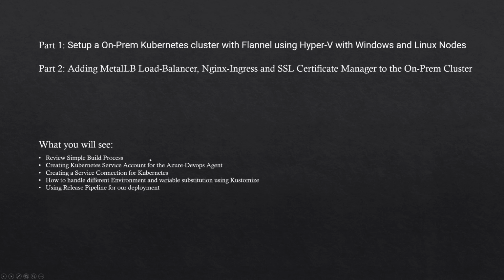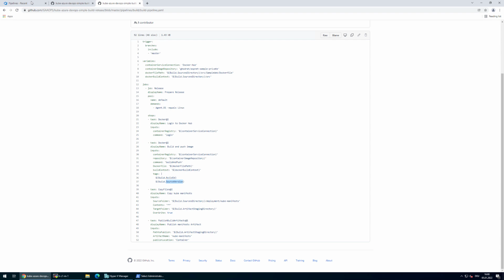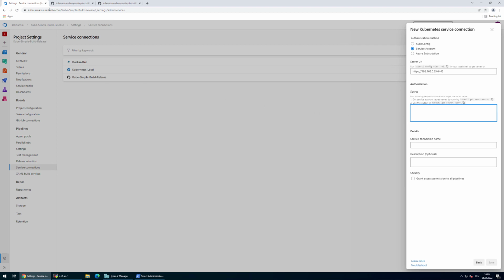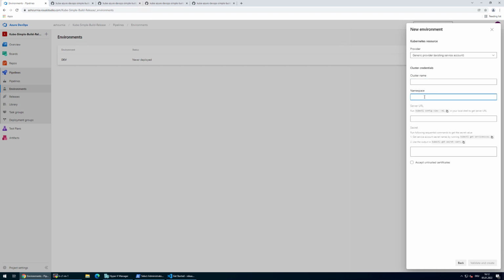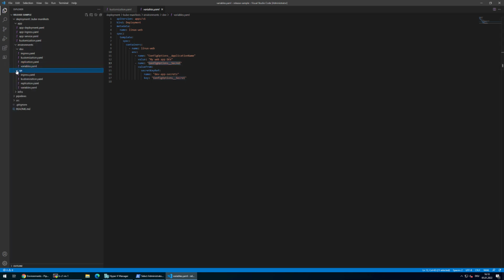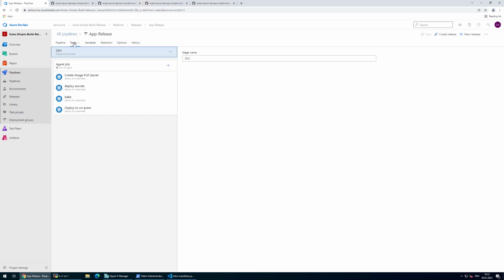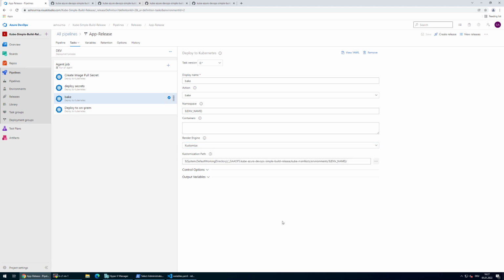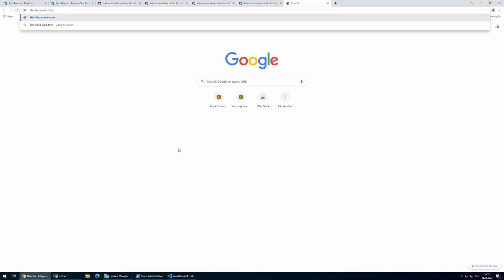Azure-Devops Kubernetes App deployment and Release Variable management using Kustomize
Using Azure-Devops to deploy a simple app to the On-Prem Kubernetes cluster.

What you will see in the video:

- Review Simple Build Process
- Creating Kubernetes Service Account for the Azure-Devops Agent
- Creating a Service Connection for Kubernetes
- How to handle different Environment and variable substitution using Kustomize
- Using Release Pipeline for our deployment
- How to handle private docker repositories.